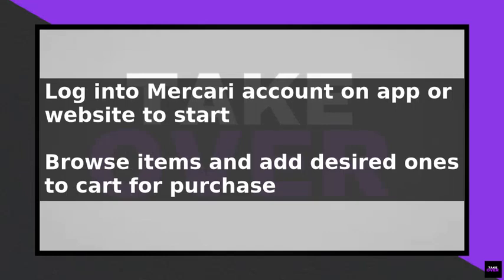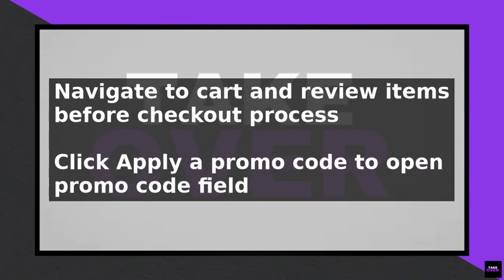How Do You Apply Coupons On Mercari (2025)